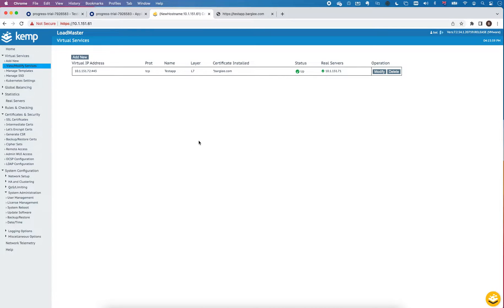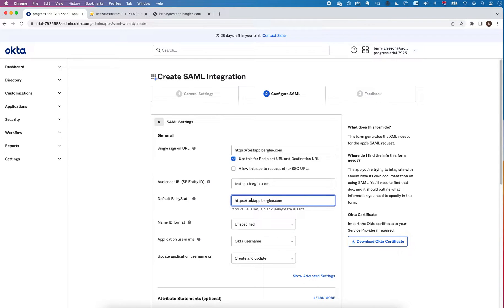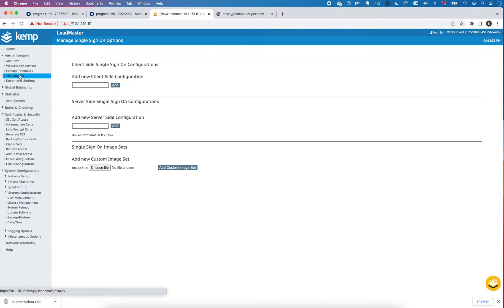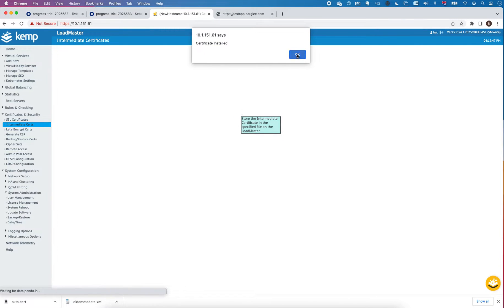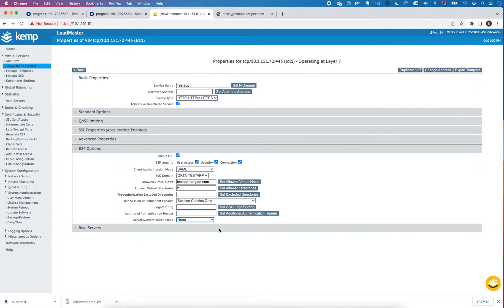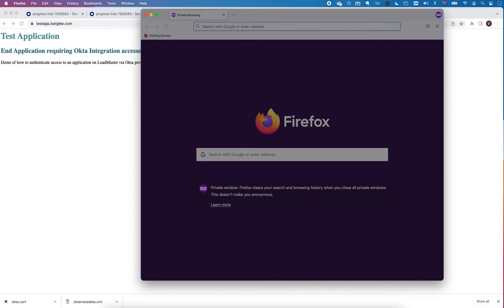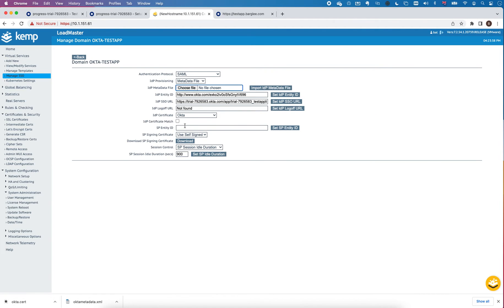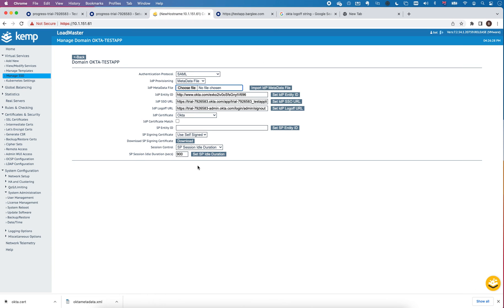How to Implement Single Sign-On and Pre-Authentication with Okta Using a Load Balancer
Okta, the leader in identity management, enables organizations to implement single sign-on and multi-factor authentication across their applications. A strength of Okta is its many integrations with applications. However, with on-premise or legacy applications, this may pose some challenges. Learn how to enable pre-authentication and single sign-on using Progress Kemp LoadMaster with this simple configuration. Find more solutions and download a Free 30-day Trial of LoadMaster